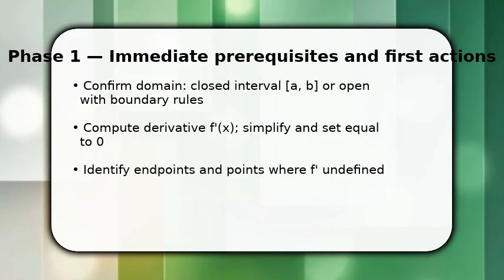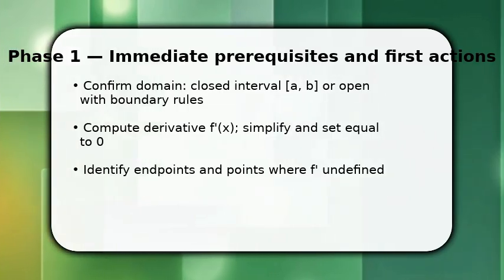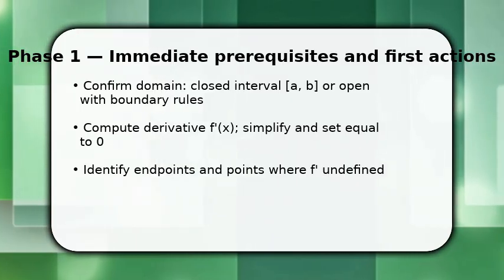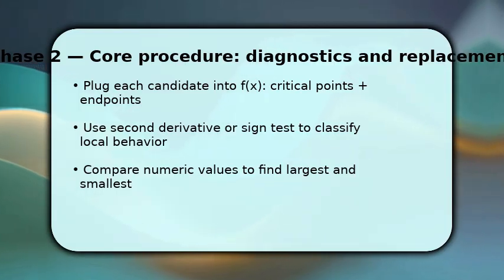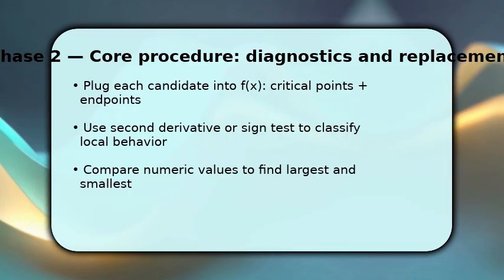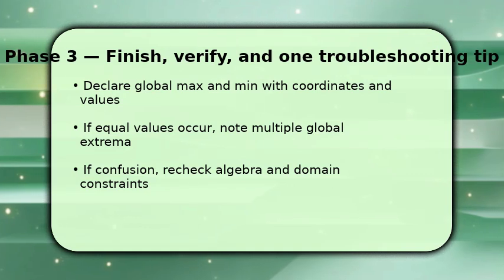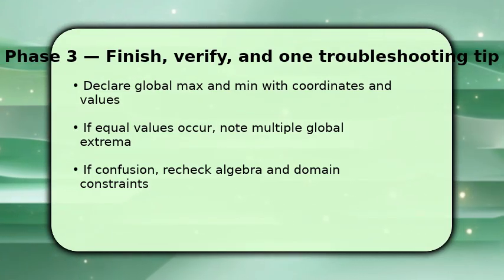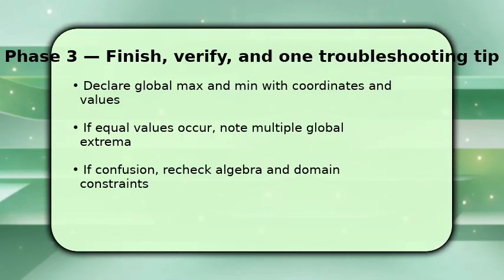How to Find Global Max and Min (easy Method)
How to Find Global Max and Min (easy Method) | 🔒 Surfshark VPN Deal — Stay private and secure. $1.99/mo + 3 Months Free ▸

Dive into the world of calculus and discover an easy method to find global maxima and minima. This tutorial simplifies complex concepts, making them accessible for anyone interested in mathematics or optimization problems.

global maximum, global minimum, calculus basics, optimization methods, easy math technique,